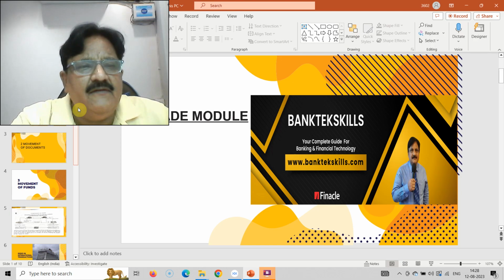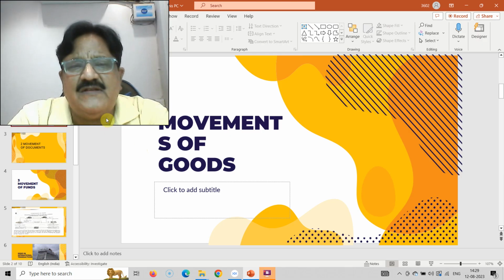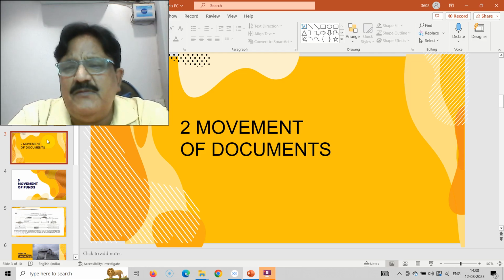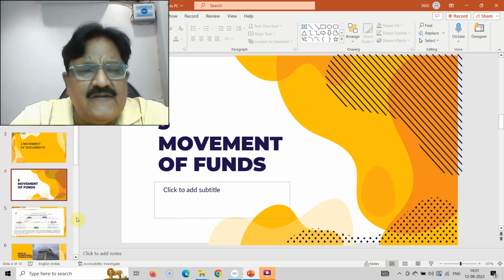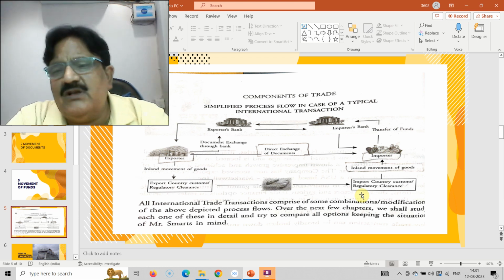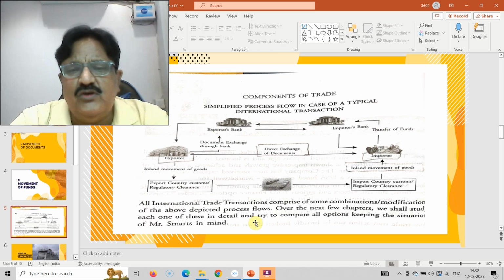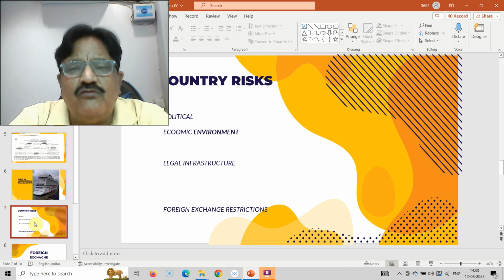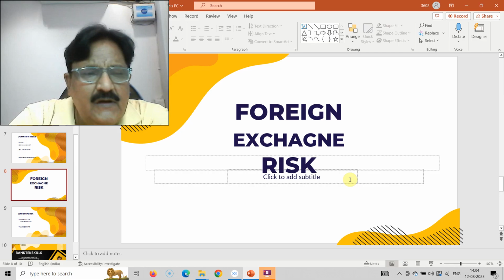COMPONENTS OF INTERNATIONAL TRADE